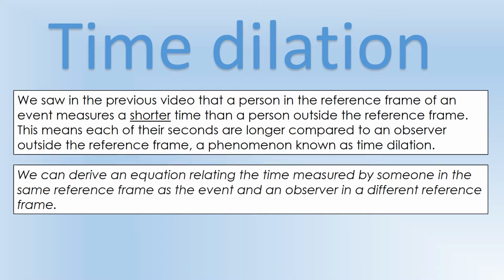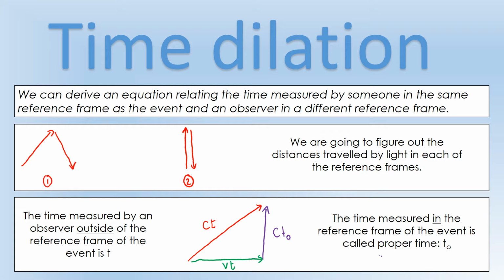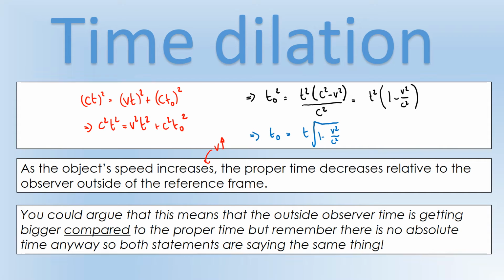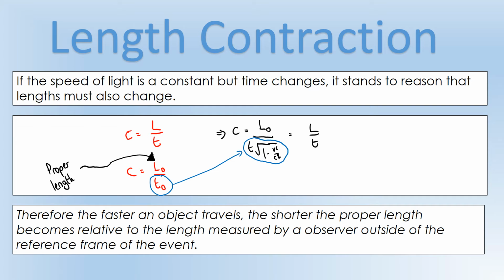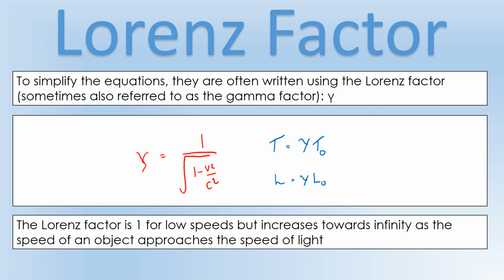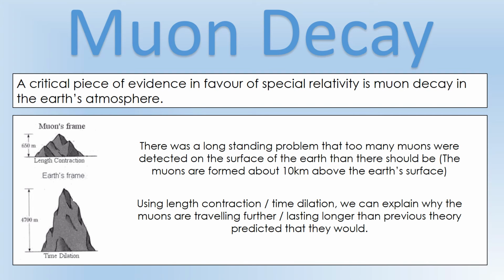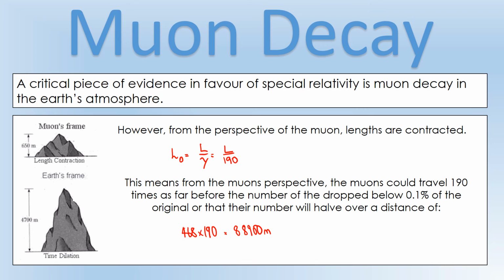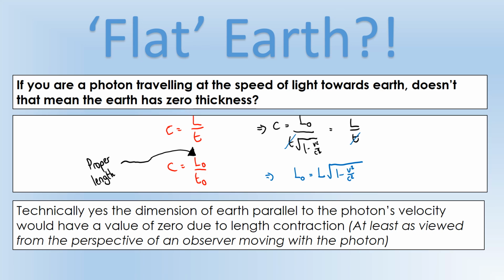A Level Physics: Time Dilation and Length Contraction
A video showing the derivation of the time dilation / length contraction equations and showing how special relativity equations can be used to make accurate predictions for muon decay.